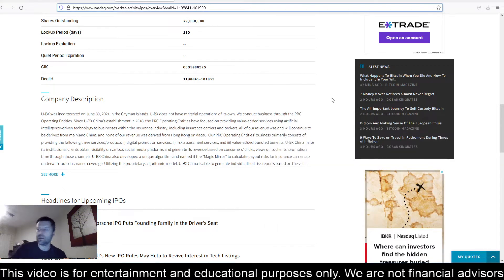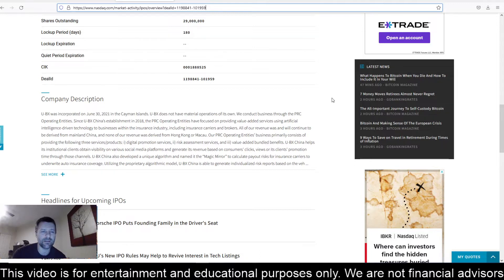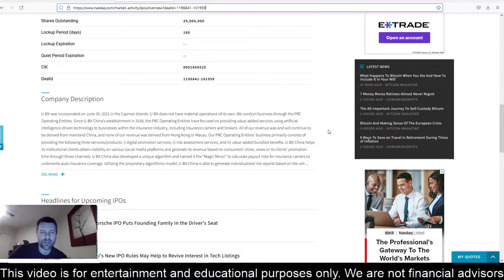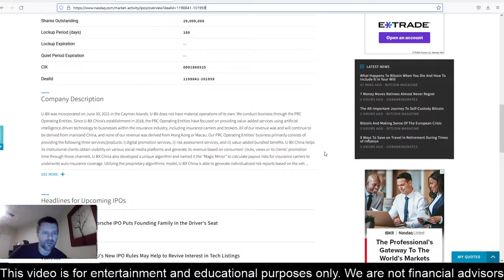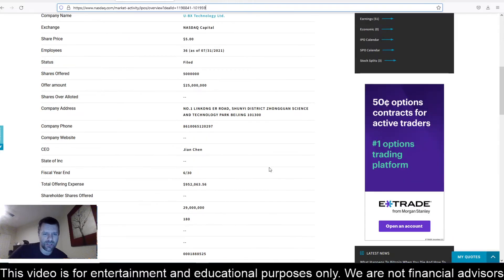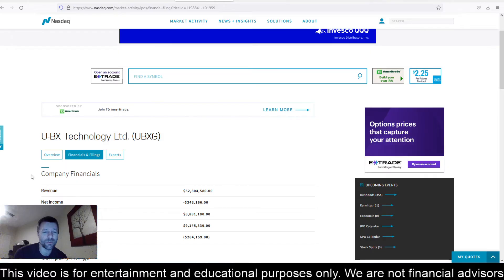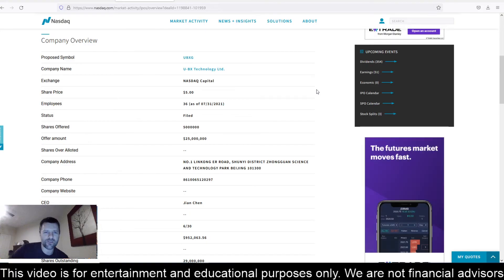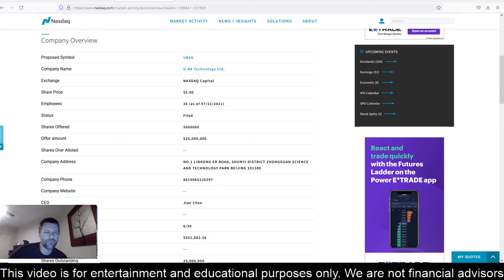Chinese IPO Alert! UBXG IPO - U-BX Technology Ltd. (UBXG) - IPO Stock $UBXG 9/11/2022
Stock Curry
TSLA Stock
SHOP Stock
ATER Stock
Aterian Stock
NFLX Stock
Netflix Stock
MDVL Stock
thegodpill
Gevo stock
Rcat stock
Prog stock
Chpt stock
Robinhood Stock
Wallstreet Trapper
Gazprom Stock
Meet Kevin
ILUS Stock
INDO Stock
LCID Stock
RSX Stock
Sberbank Stock
TTCF

Sony Stock
SBEV Stock
Netlist Stock
Trey Trades
SDC Stock
Stock Moe
Jim Cramer
Kenan Grace
Matt Kohrs
Stock Moe